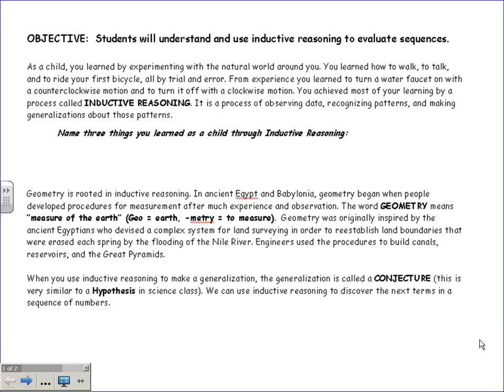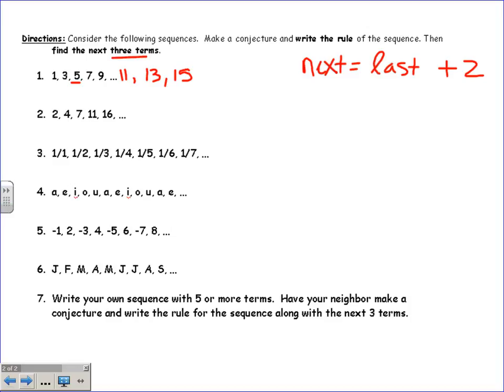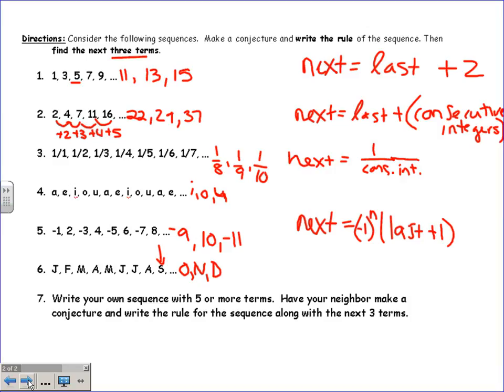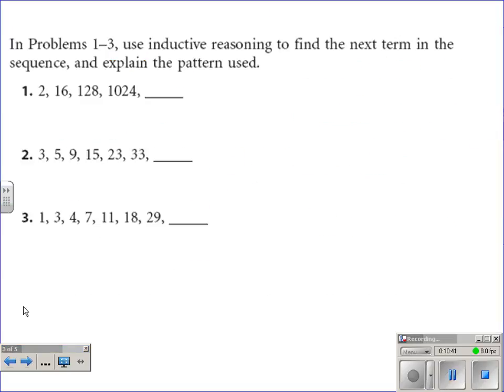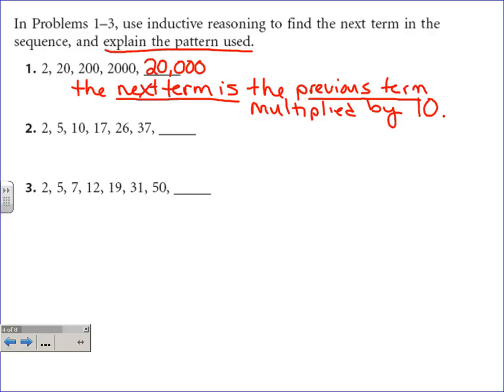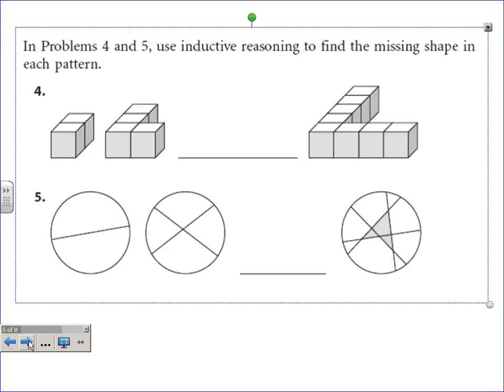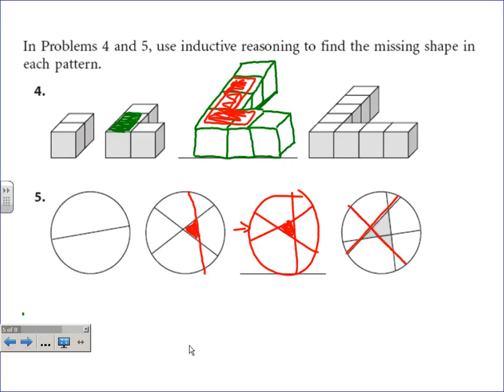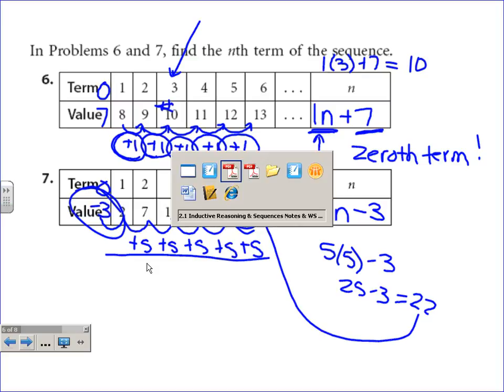AG2 2 1